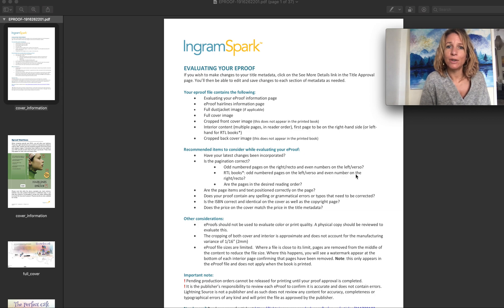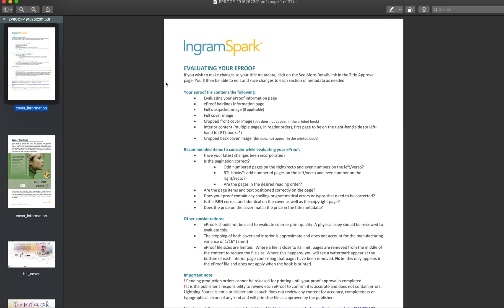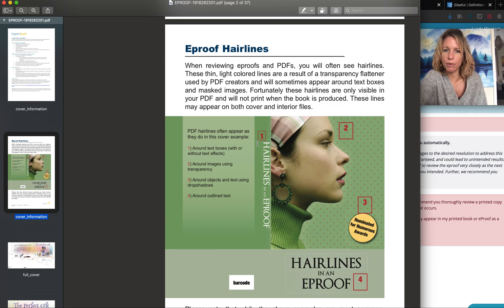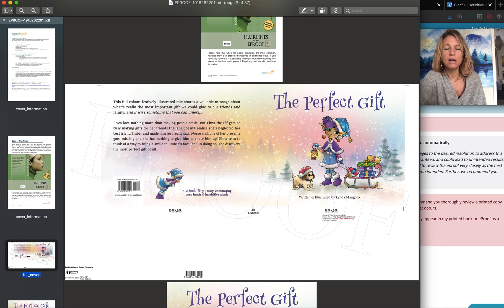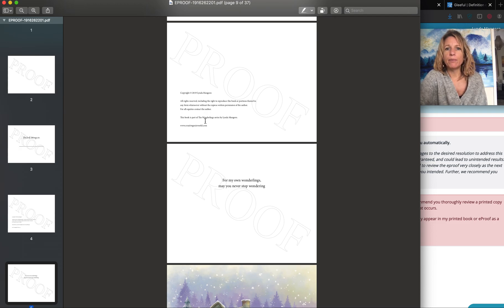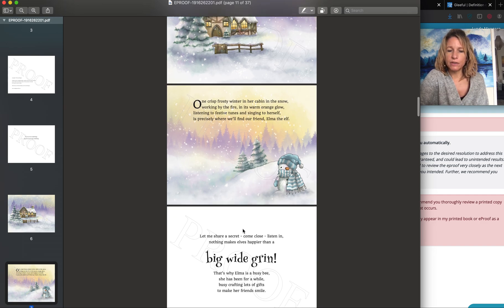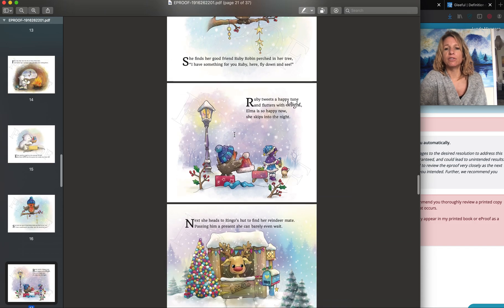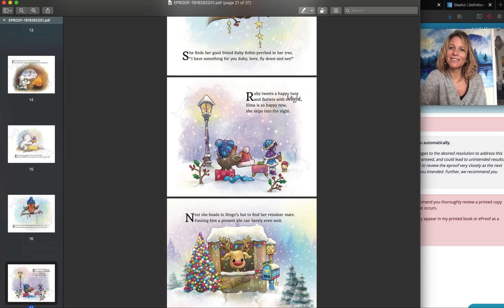Ingram Spark - Checking & Approving Your Eproof File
How to check and approve your eproof book file in Ingram Spark to make sure everything is ok before publishing.

This is part of my Kids Book Magic Course: How to Write, Illustrate & Publish Your Kids Book course...

I get so many requests for help and I wanted to find a way to easily help you all with your designs and issues :)

To access all my tutorials and videos ranging from book publishing, graphic design and Wordpress, covering Photoshop, InDesign and so much more - and for personal tutorial requests, and your questions and problems answered directly, why not join my Genie Academy